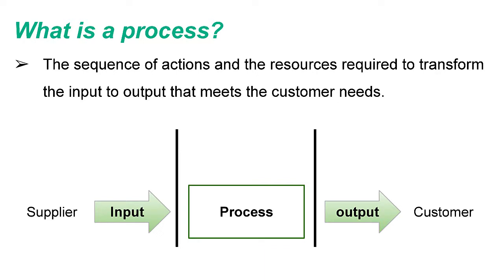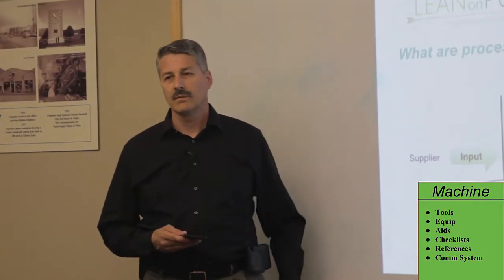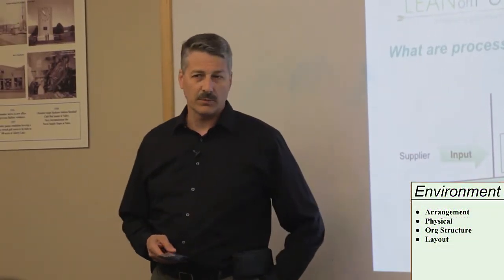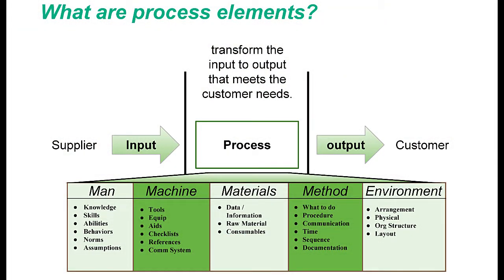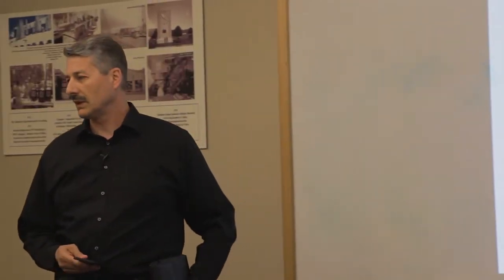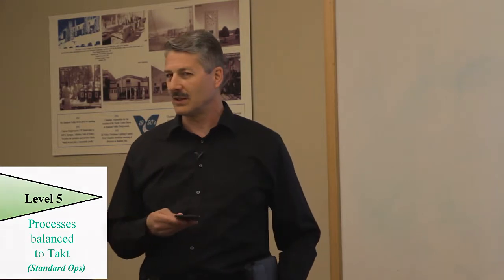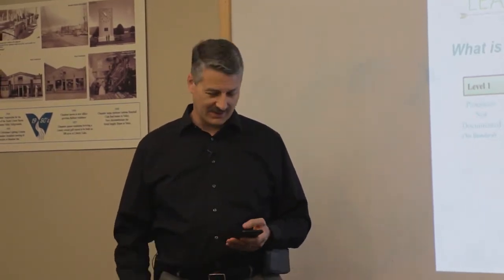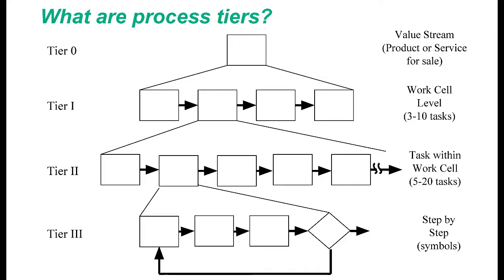Process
Introduction to the topic of process from The Lean Connection meeting on 5-15-18.